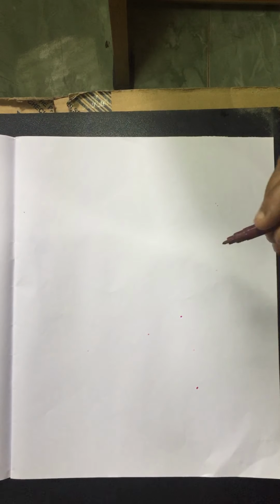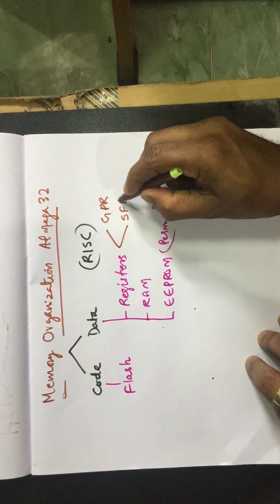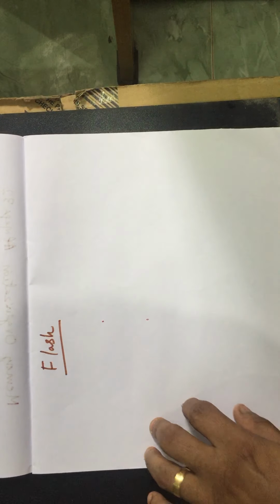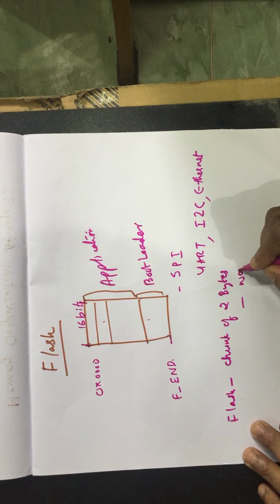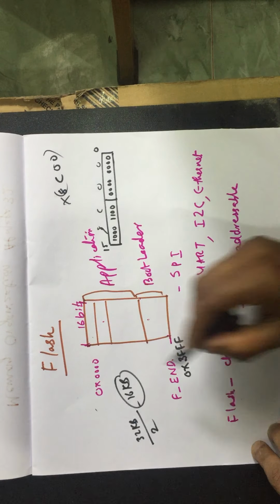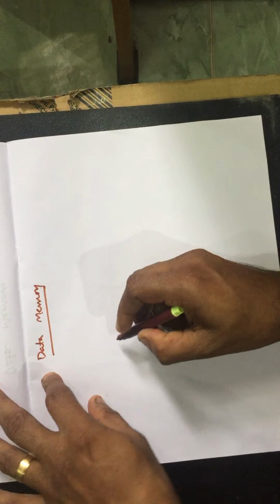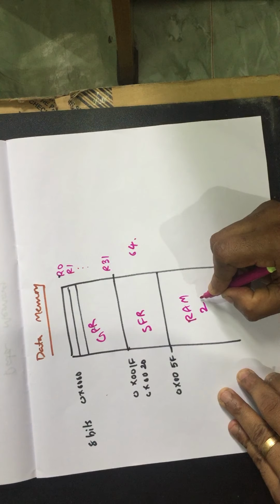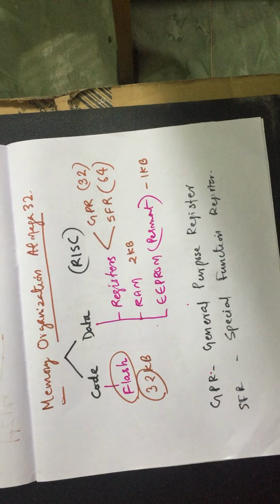AVR Memory Organization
Vinod’s Tutorial